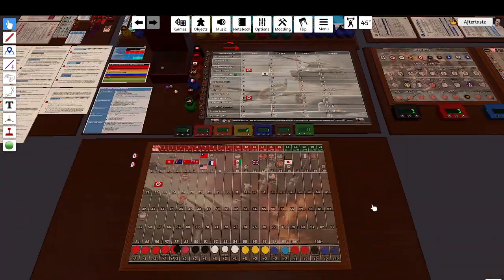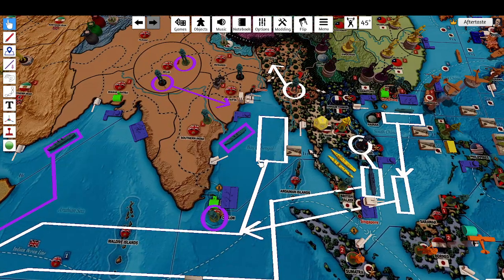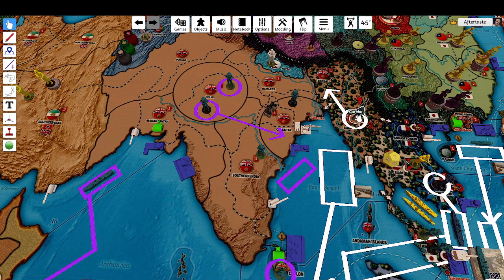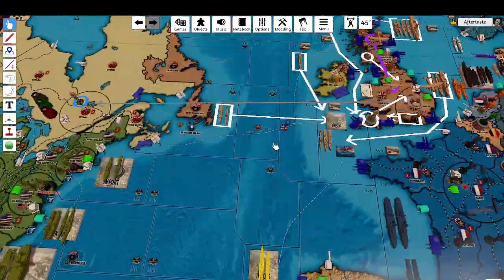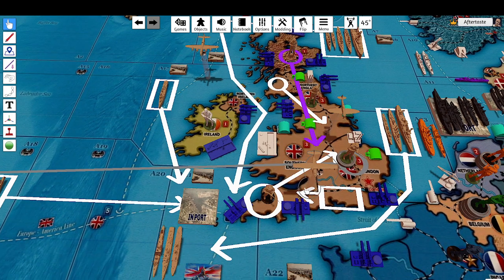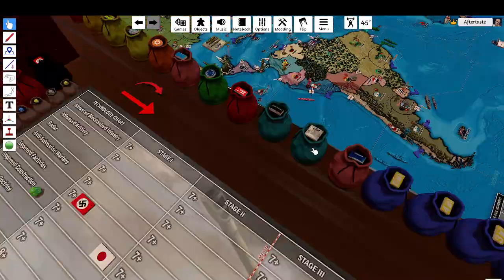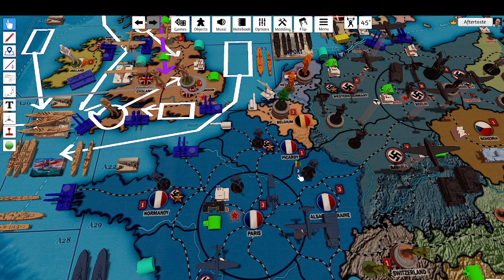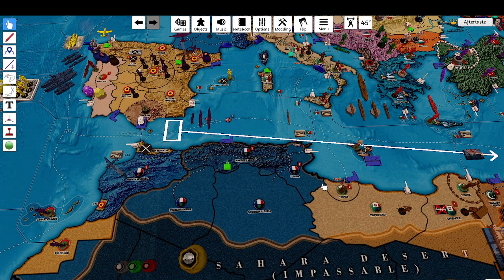Operation: Musketeer. Commonwealth/France Turn #01.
Hiccups:
1) I forgot to place the free naval units for UK/France, the French sub is in M1, and the UK units are with Force A.